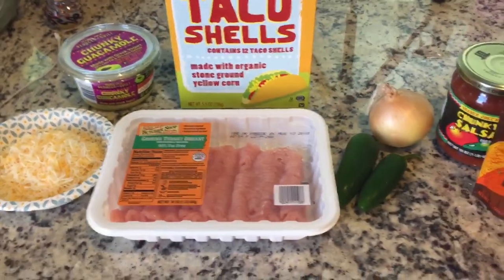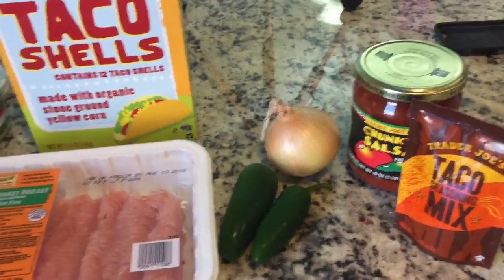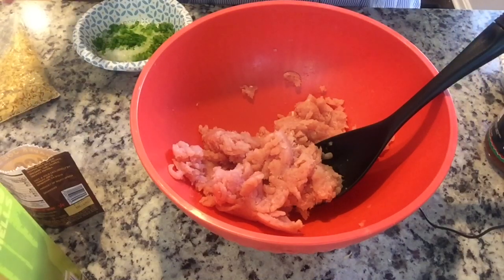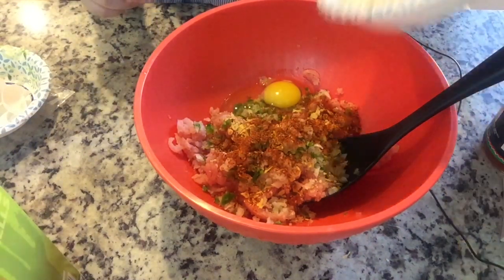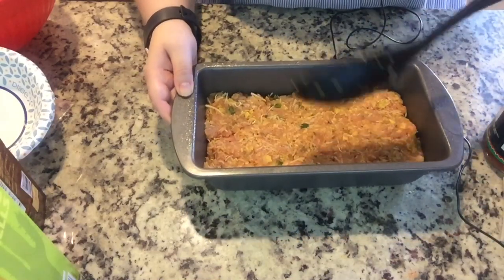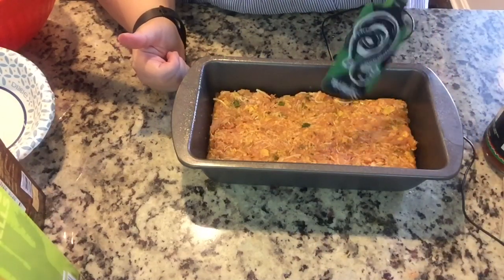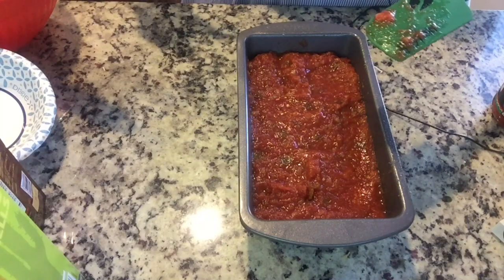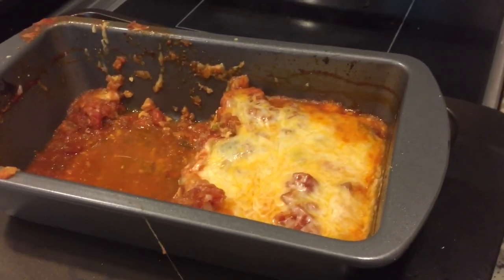Weight Watchers Recipe | Freestyle | Mexican Turkey Meatloaf using Trader Joe's Products